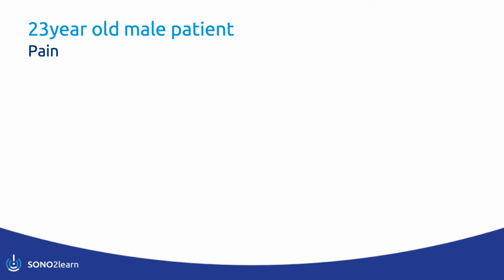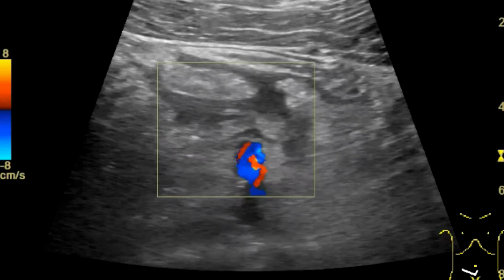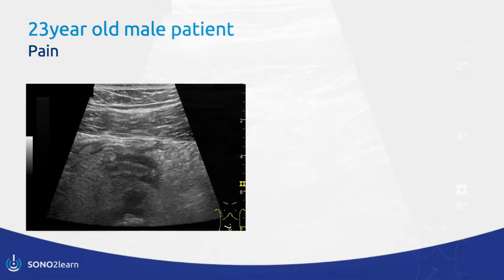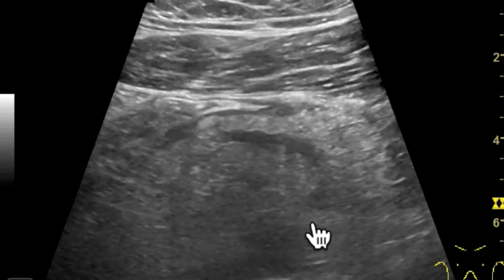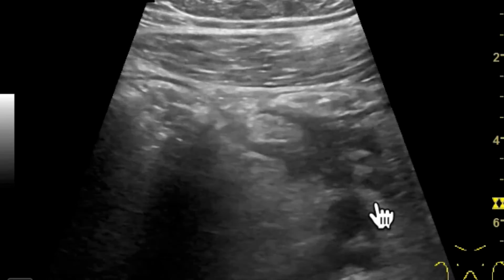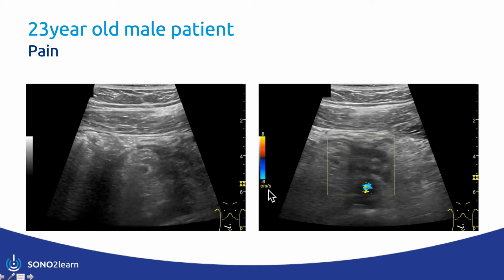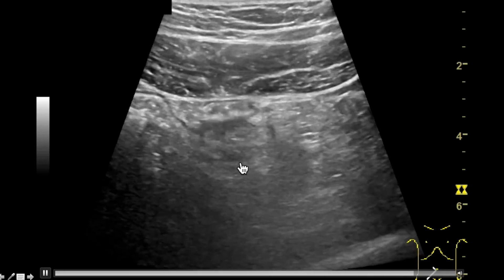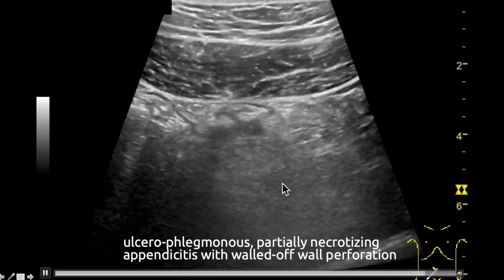Sono2learn: Case Report No. 4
Your diagnosis??? 23 year old patient with lower abdominal pain.
Appendicitis, diverticulitis, mesenteritis, tumors or what else comes to your mind?

online sonography courses at Sono2Learn: learn when, where and as much as you like